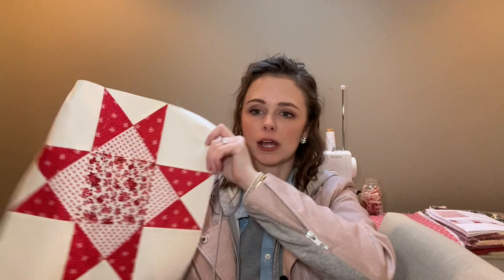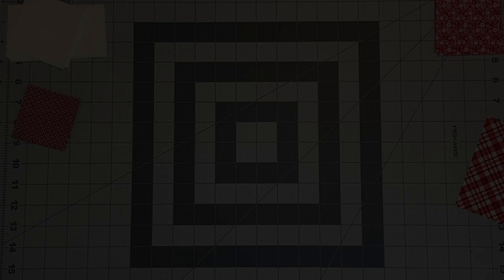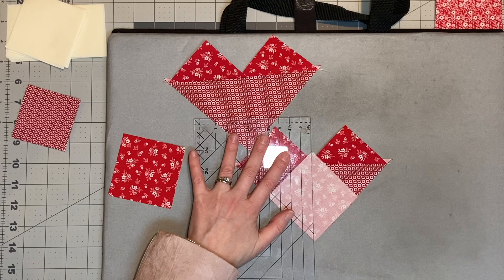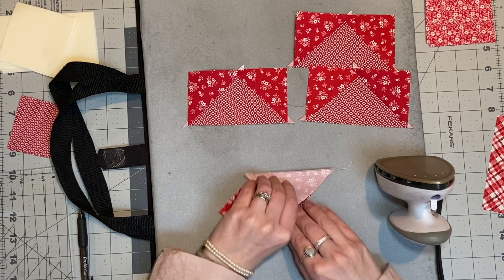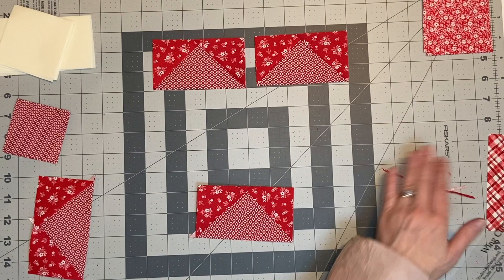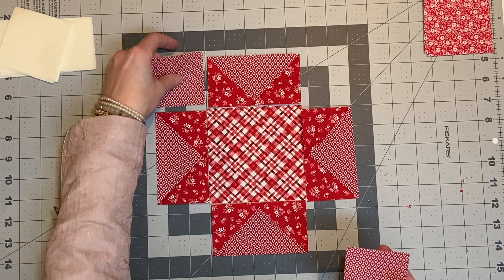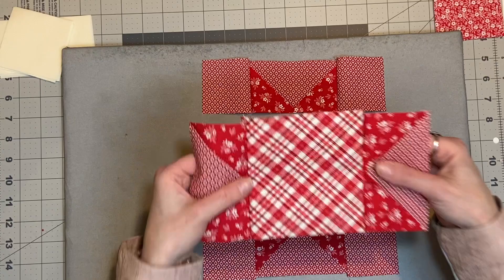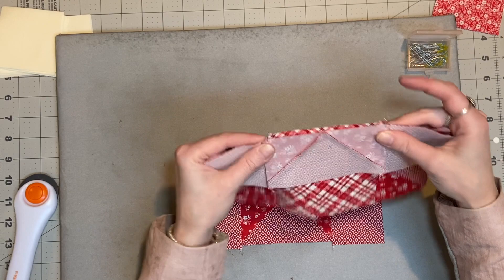Ruby Sampler Quilt Block || BOM || VLOG 24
Hello everyone! Welcome back to The Little Quilter. Today I am going to show you how to make a couple blocks from the the quilt pattern Ruby Block of the Month Sampler Quilt Pattern by Kristin Gassaway. I also have two blocks that I completed and lost the video on.

This quilt block of the month was purchased from Connecting Threads and I have been slowly piecing it together. Over several videos I will piecing the remaining blocks of this quilt.

If you are interested in any of the other blocks that I have completed, check out my Sew With Me Playlist. Have a great day!

Things that I use:
Brother PQ1500SL Straight Stitch Sewing Machine
     - I got this in 2017 and it has been a work horse sewing machine!
Superior Threads So Fine #402 Pearl
Fabric Hometown American Redwork Traditions Collections by Connecting Threads
Wing Clipper II Ruler for Flying Geese
Best Press Refill
Square Up Ruler 12in Block